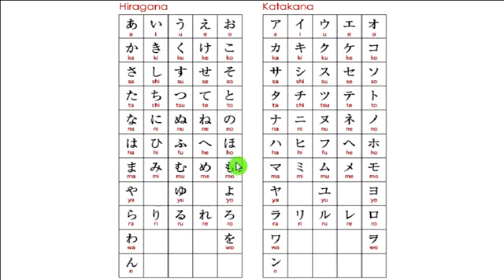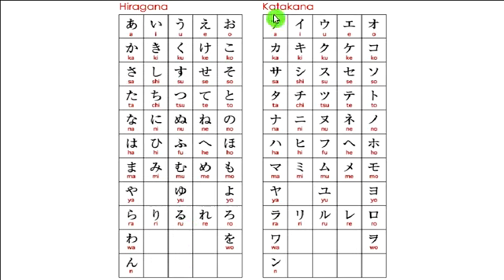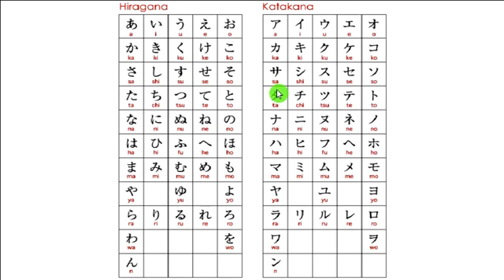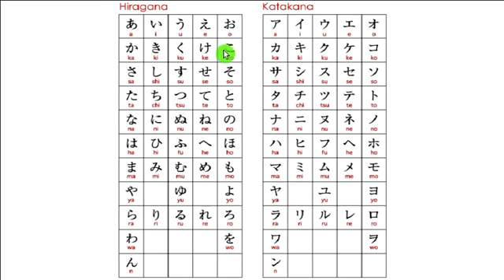Japanese Pronunciation | Foreign Language 1